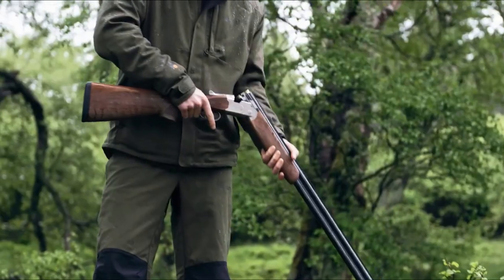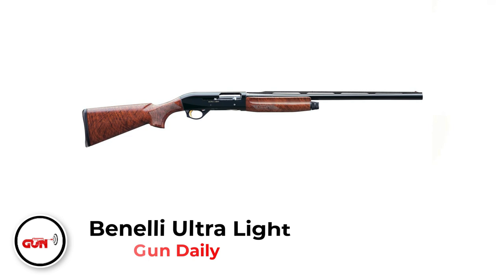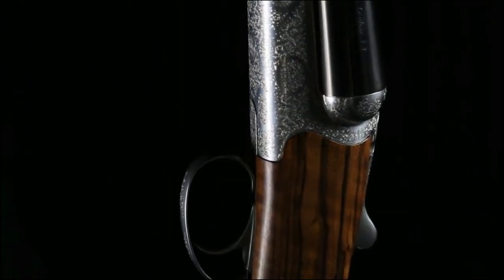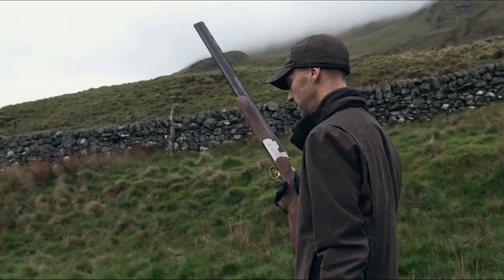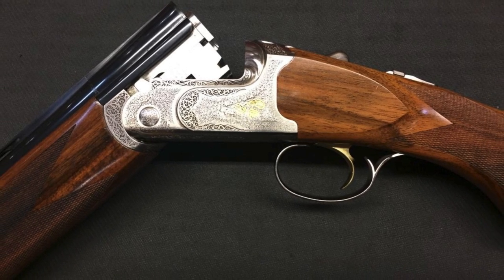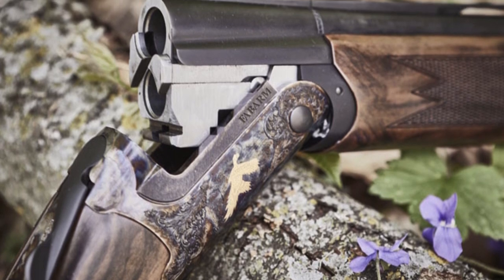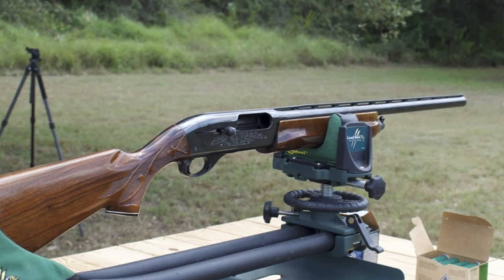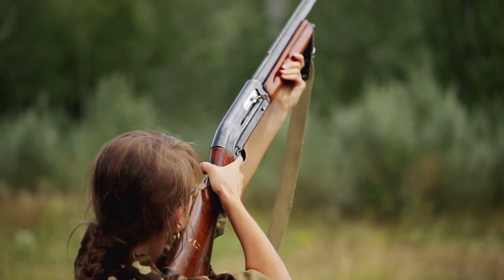TOP 10 Best 28 Gauges Shotgun 2022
Today, we have a special treat, and for that, we put down the good old 12 gauge and turn our attention to the 28 gauges. Why? Because they are fun to shoot, light and thereby easy to carry, and they do their job reliably.